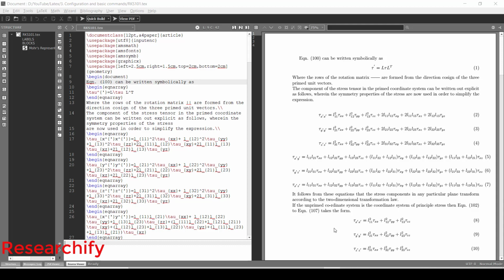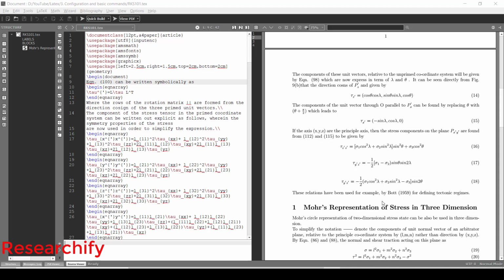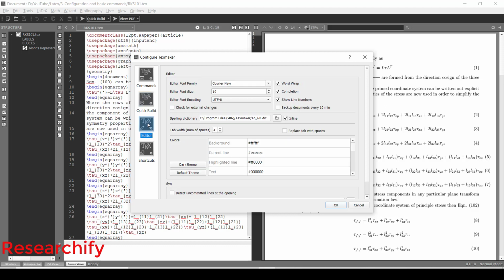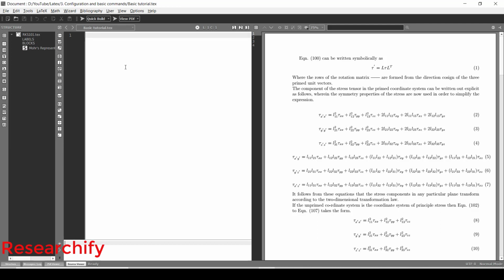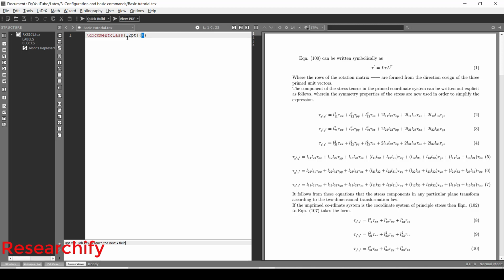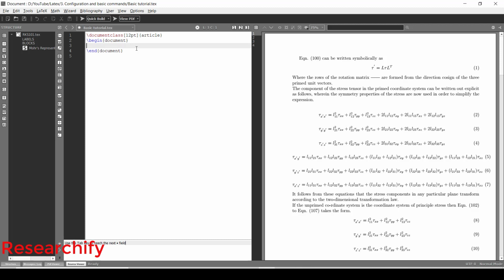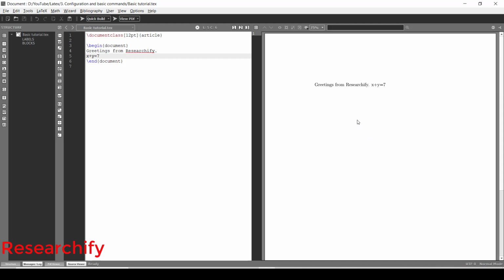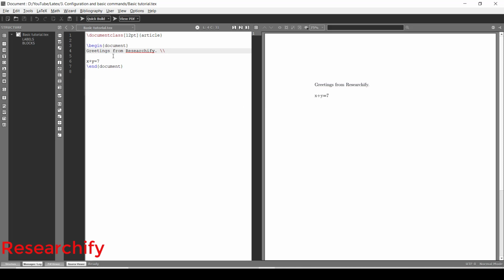Tutorial - 3 || How to create first LaTex documents || Basic introduction and configuration of LaTex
Hello friends,
 In this Tutorial - 3, you will learn how to create the first LaTex documents and also I covered the basic introduction and configuration of LaTex.

Boya Microphone
Hp Mouse
Rich Dad Poor Dad
Intelligent Investor
Zero to One

Note
The link given above are products that I am using during my videos recording and few of my favorite books. If you purchase this product through this link I can earn some commission.
Dear friends
Sikandar Kumar
Dhanbad, India